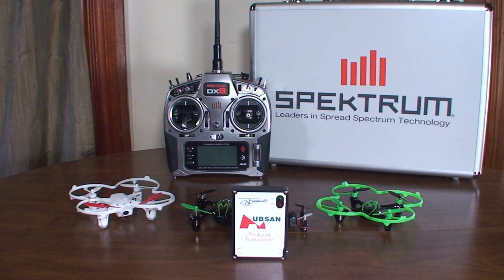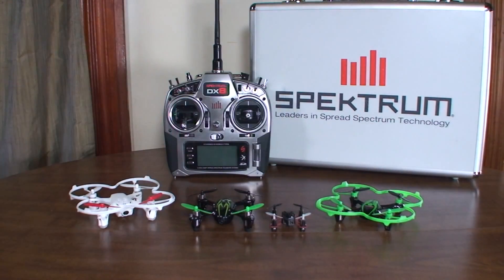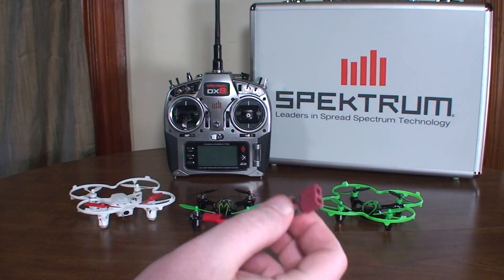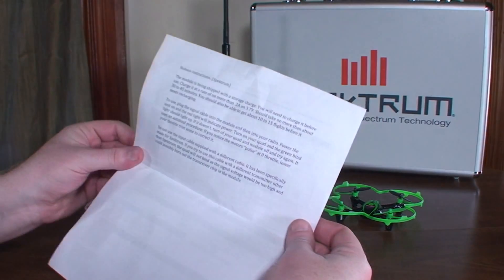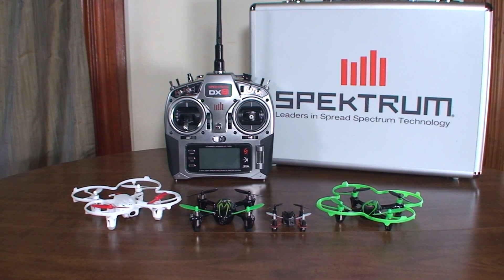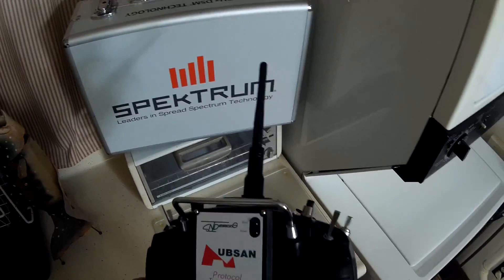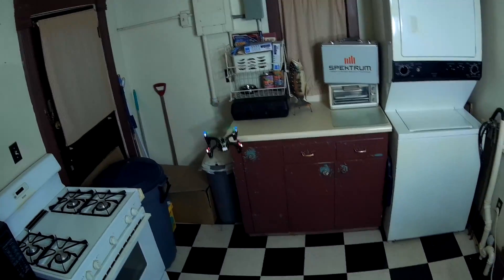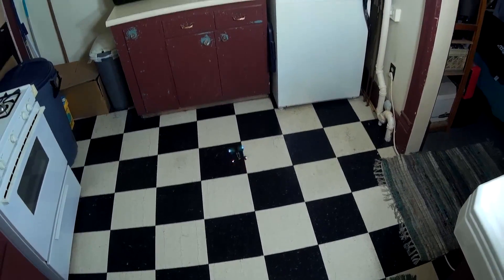Hubsan Protocol Transceiver (Radio Adapter) - Review and Flight Demo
This is my review of the Hubsan Protocol Transceiver, which is a user-made radio adapter that allows you to fly Hubsan models with a a few different hobby-grade transmitters.  :)

-Flyin' Ryan